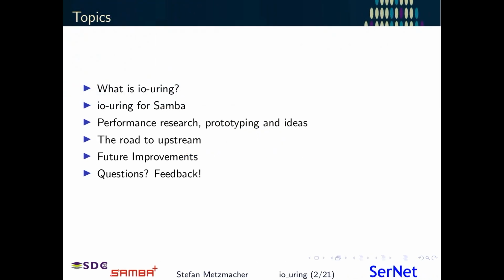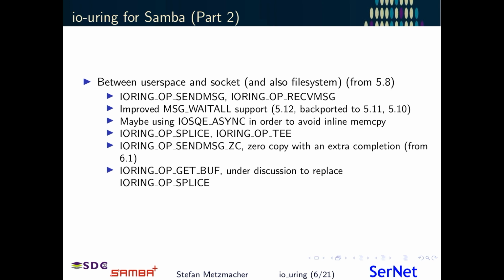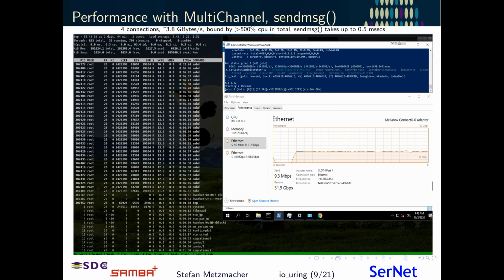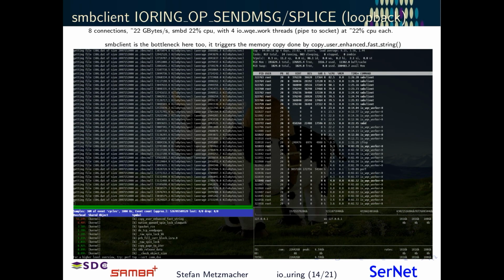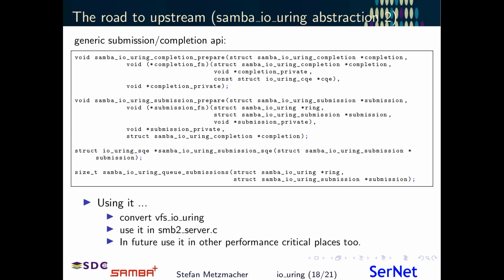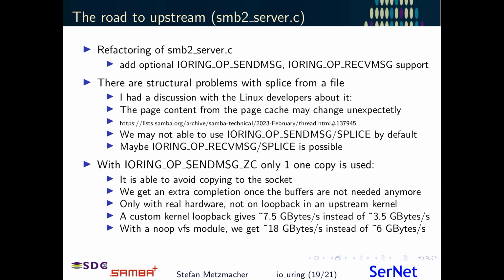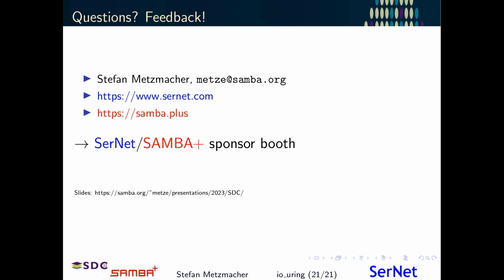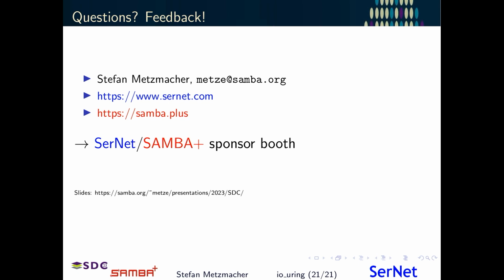SDC 2023 - Samba io_uring Status Update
With the increasing amount of network throughput, we'll reach a point where a data copies are too much for a single cpu core to handle. This talk gives an overview about how the io_uring infrastructure of the Linux kernel could be used in order to avoid copying data, as well as spreading the load between cpu cores. A prototype for this exists for quite some time and shows excellent results.

Learning Objectives
What the current implementation status is
How the proposed design looks like
What challenges we are hitting in bringing it upstream

Presented by Stefan Metzmacher, SerNet/Samba-Team